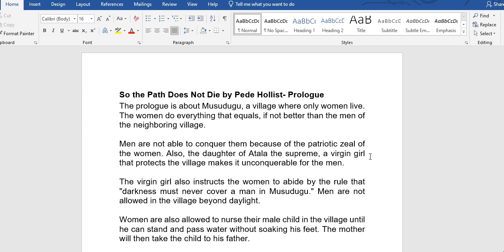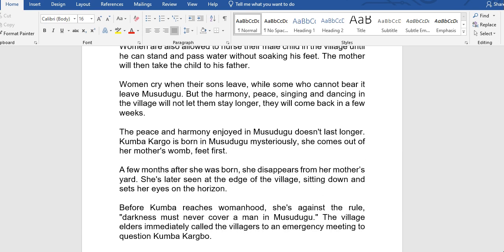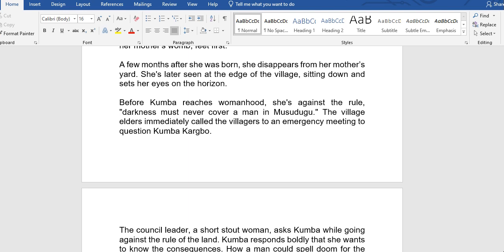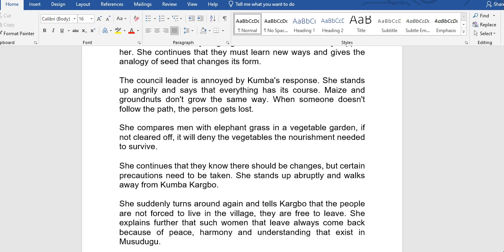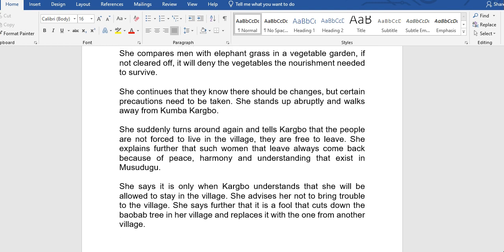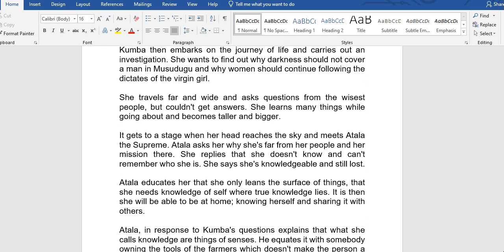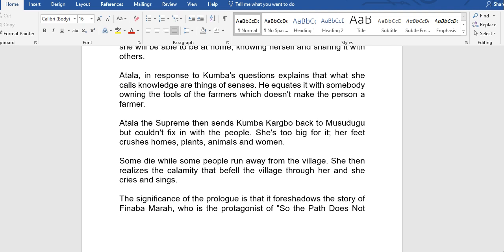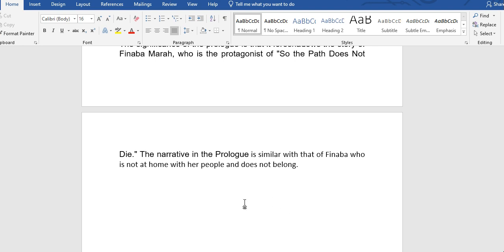So the Path Does Not Die by Pede Hollist (WAEC 2026-2030 Literature Syllabus- Prologue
This video contains a review of the Prologue of "So the Path Does Not Die" by Pede Hollist. The comprehensive analysis of the Prologue is presented in the video and the significance of the Prologue to the novel. The African novel is in the WAEC 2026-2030 Literature Syllabus.